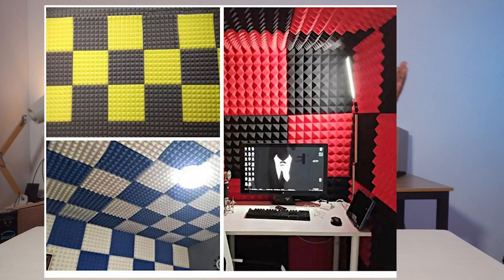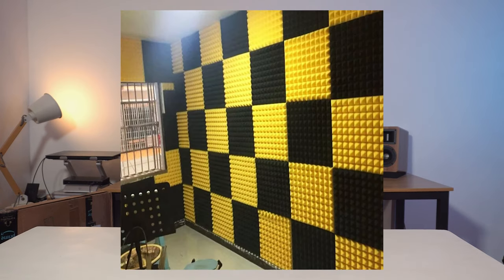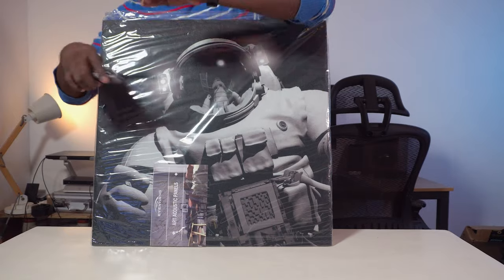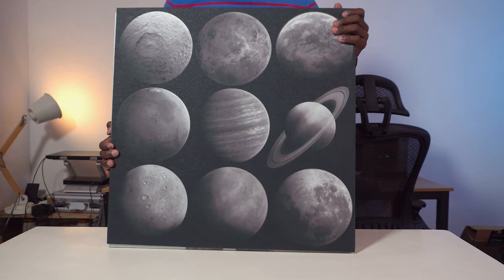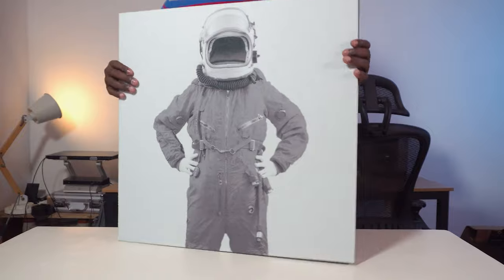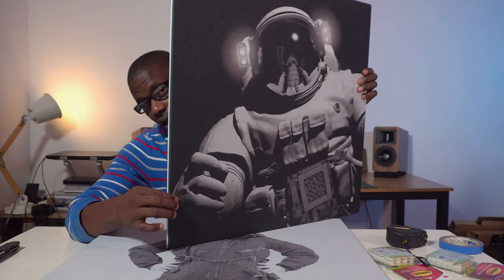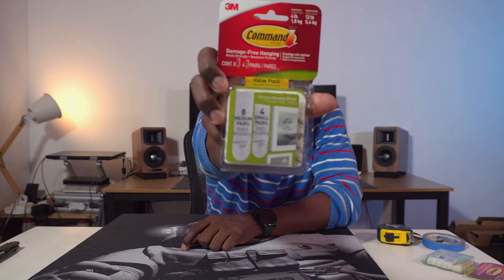BUBOS Art Acoustic Panels, unboxing and setup. Review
In this video, I unbox and install the BUBOS Art Acoustic Panels and tell you if its worth your time or money.

3M Command Strip

Painters tape

Tape Measure

Rubbing Alcohol

Mirrorless Digital Camera
Video Light
Second Video Light
Camera Cleaning Kit
SD Card
Camera Bag
Main Tripod
Second Tripod
Lapel Microphone

Please note that we are a participant in the Amazon Services LLC Associates Program, an affiliate advertising program designed to provide a means for us to earn fees by linking to Amazon.com and affiliated sites, so products you buy using the links from our video help to support the channel at no extra cost to you.